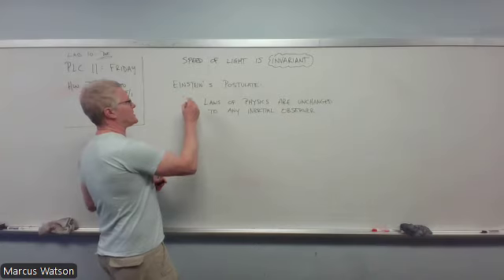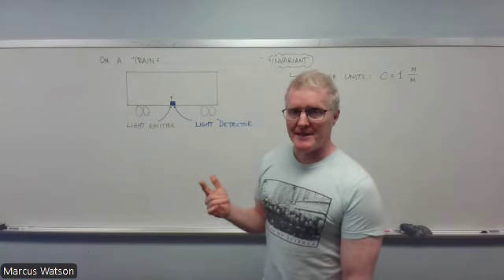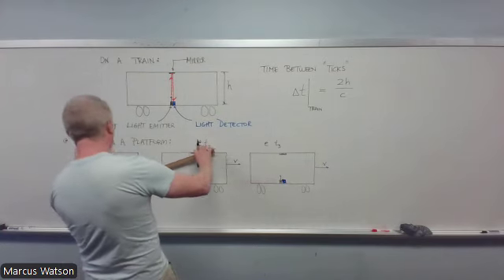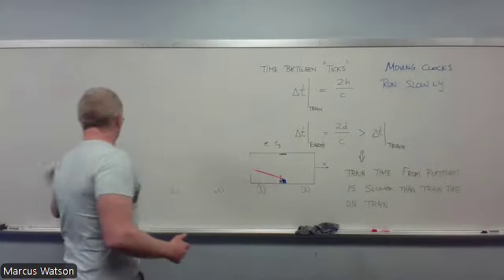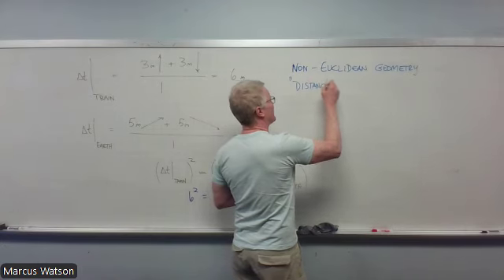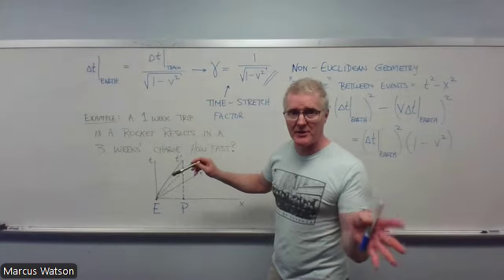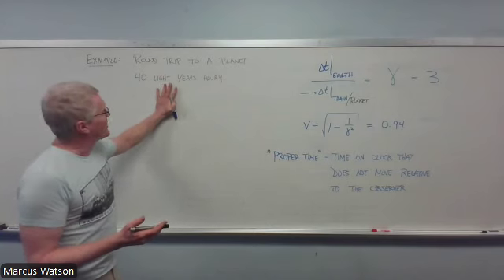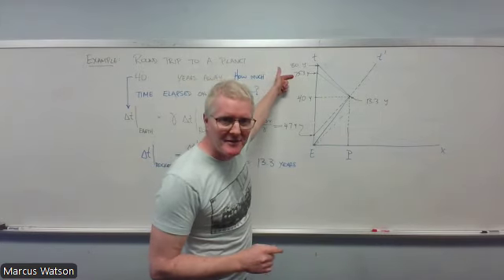PHYS 4C Week 11 Class 2